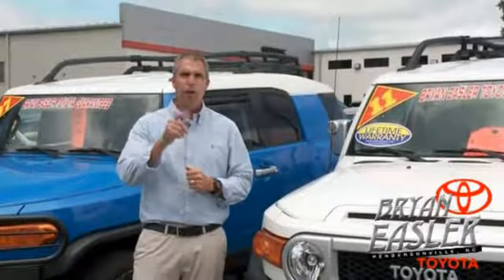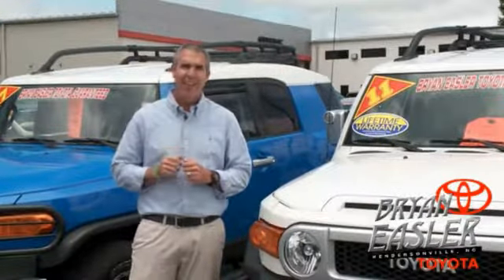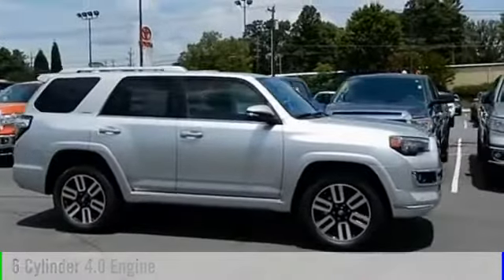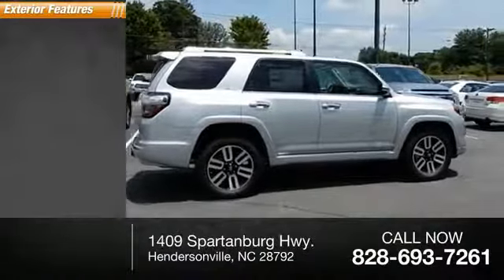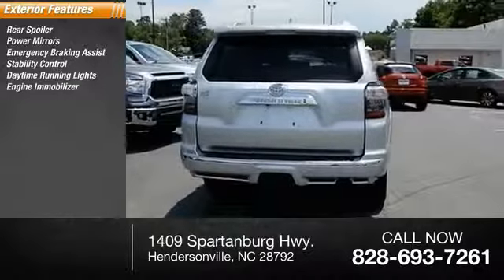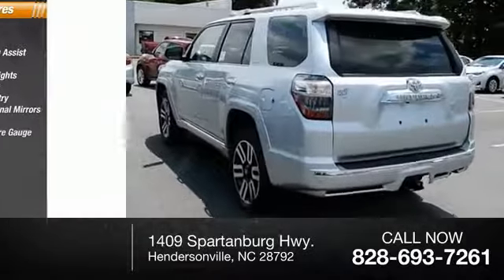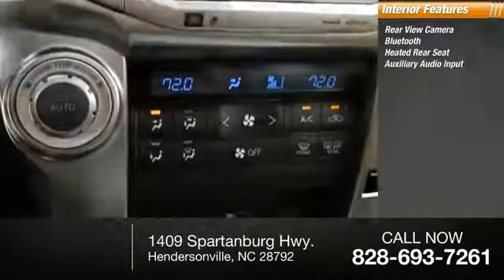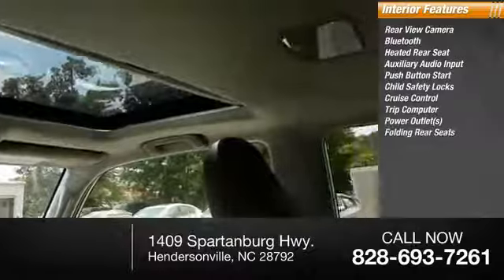2017 Toyota 4Runner Hendersonville NC 17T1254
2017 Toyota 4Runner Limited

1409 Spartanburg Hwy.